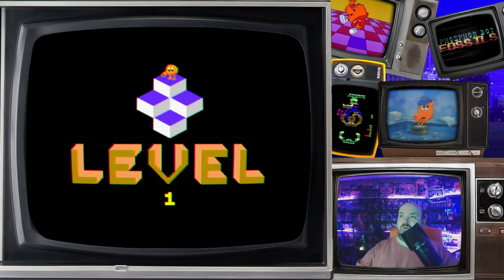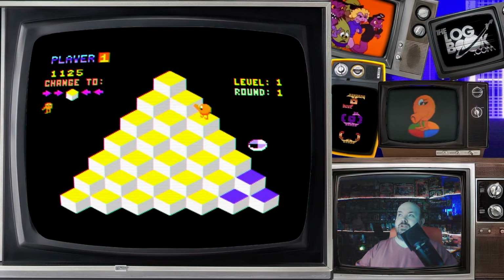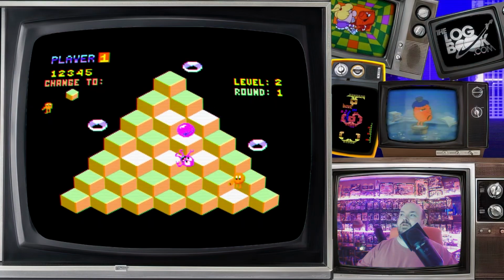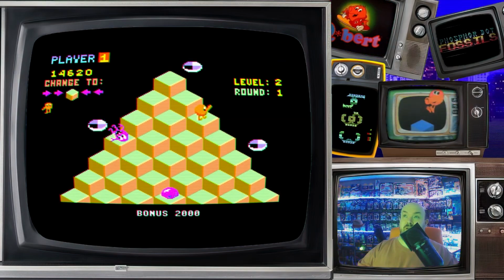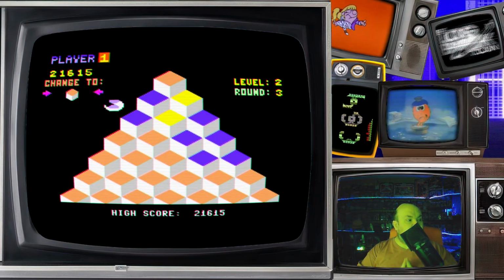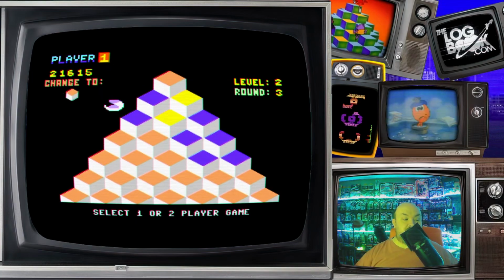Phosphor Dot Fossils: Q*Bert (Commodore 64, 1983)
The cubes are calling to you, and doing so in fine style as the Commodore64 port of Q*Bert becomes the latest addition to Phosphor Dot Fossils.

Phosphor Dot Fossils ) is one of the web's oldest archives of vintage console, computer, and arcade games; there was also a 2-DVD documentary of the same name, covering the early history of video games, produced in 2008 and 2009.  And these days?  PDF aims to bring a more laid-back, less-caffeinated, less-profanity-spewing experience to the retro video game longplay video.

And, of course, the site that started it all, combining sci-fi, retro video games, book, music and toy reviews, and all sorts of retro-futurist fun

Help support the site(s), the videos, and the podcasts - many many thanks to everyone who has supported theLogBook.com's podcasting and videocasting endeavours!